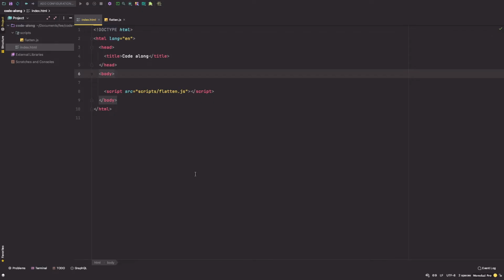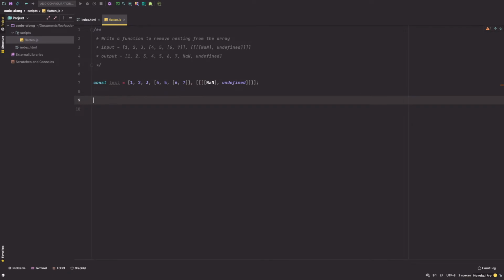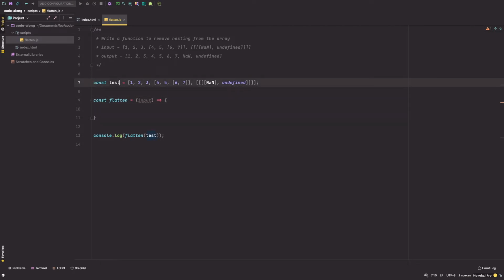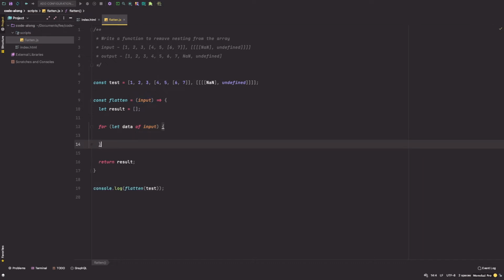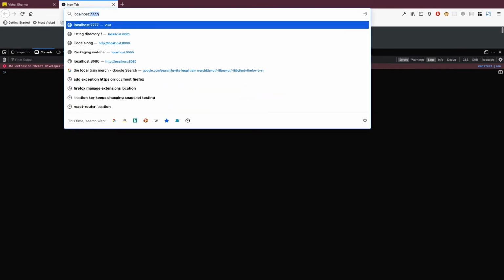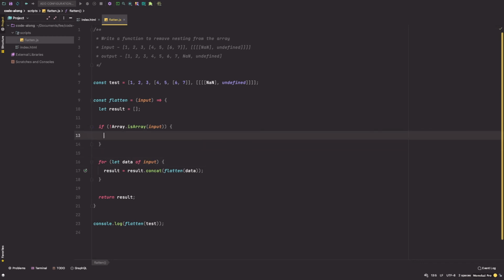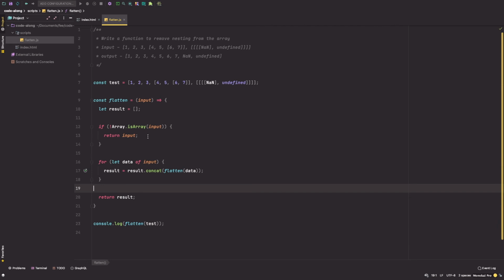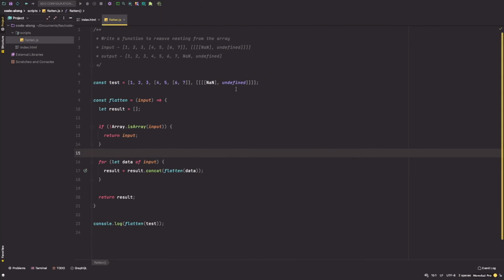Flatten an array using JavaScript | Beginner level | Code along with Vishal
Hello folks,
This is a code along session where I talk about a few beginner level problems. Please leave a feedback!